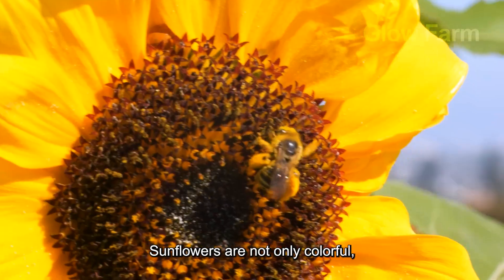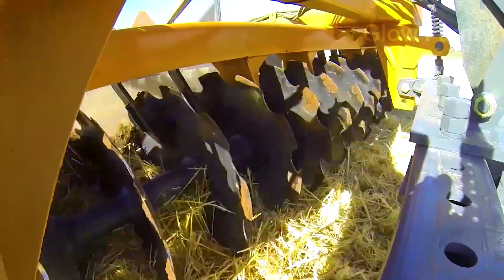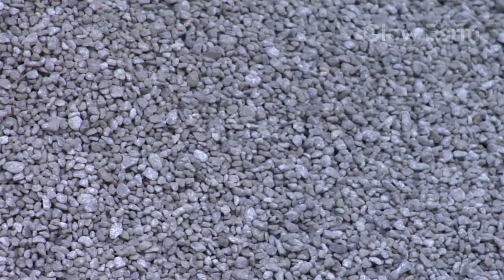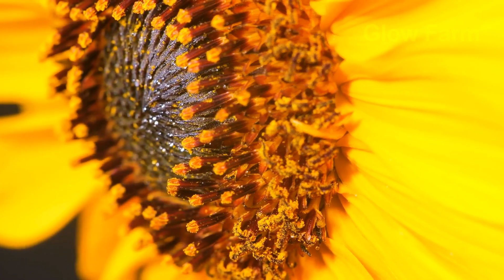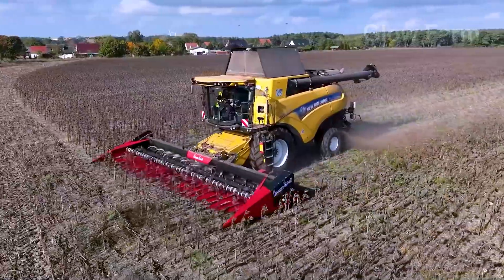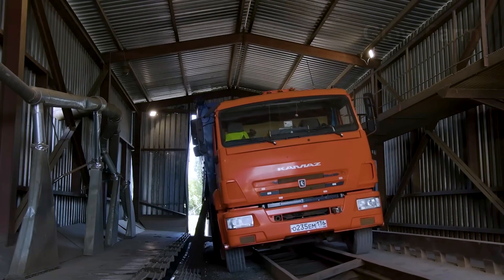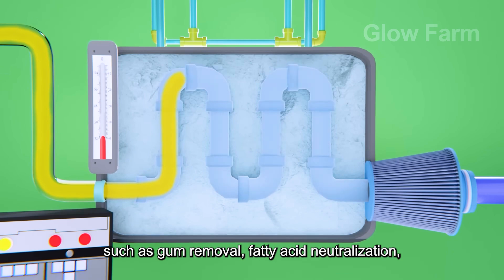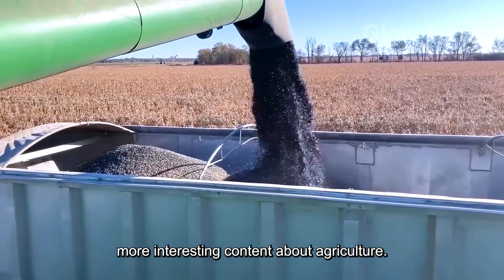How Sunflower Oil Is Made - Amazing Billions Pounds of Sunflowers Processing In Factory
How Sunflower Oil Is Made – Amazing Harvest of Billions of Sunflowers | Glow Farm

Join us as we dive into the incredible journey of transforming over 2.3 billion pounds of sunflowers into premium sunflower oil! In this documentary, Glow Farm takes you behind the scenes of one of agriculture’s most impressive harvests, revealing how cutting-edge machinery and time-tested farming techniques work hand in hand to meet the global demand for this golden oil.
🌻 From vast sunflower fields in full bloom to high-efficiency processing plants, discover how every step of the journey is carefully managed to produce high-quality oil used in kitchens around the world.
🎥 Watch now to experience the scale, precision, and beauty of sunflower oil production.
 At Glow Farm, we bring you closer to the world of farming — where tradition meets innovation to feed the future.
Glow Farm Farming Documentary is a place to help you discover great things about technology in the field of agriculture, livestock technology, processing technology and food processing technology, etc.